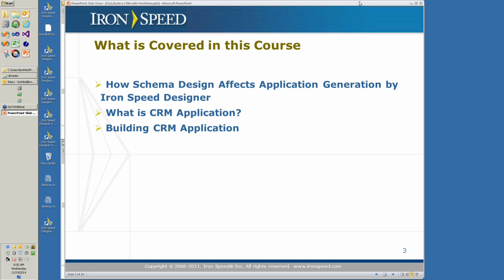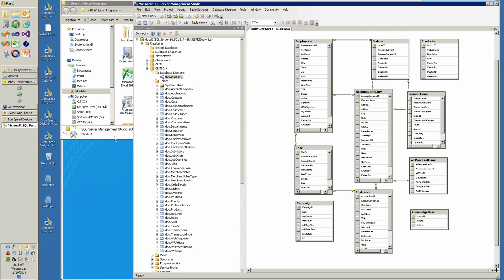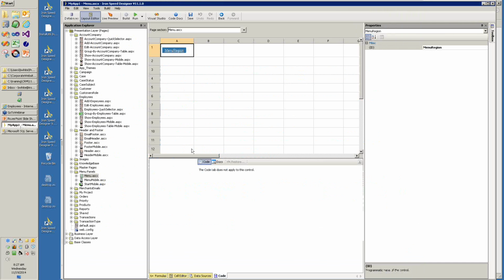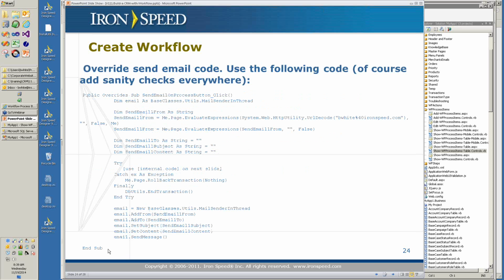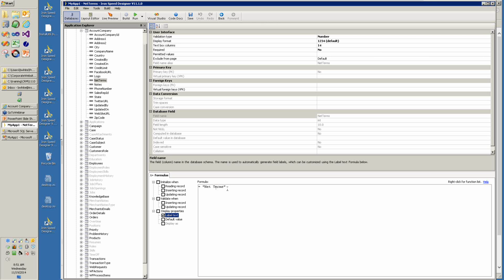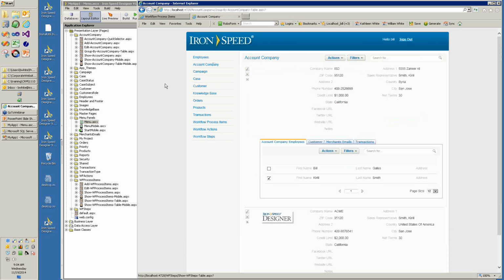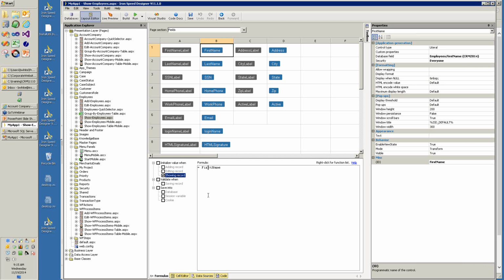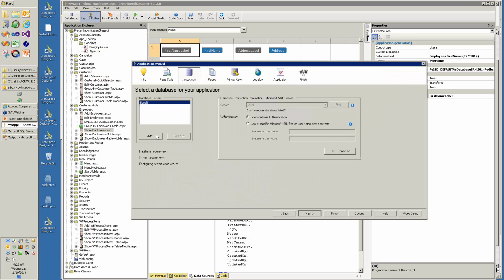How to Build a CRM with Workflow - Iron Speed Designer V11.1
Why settle for an off-the-shelf CRM system when you can quickly build one customized for your business? Get exactly what you want while saving both time and money with Iron Speed Designer! We'll show you how to design your database right the first time, generate your CRM application with Iron Speed Designer, and customize page layout.